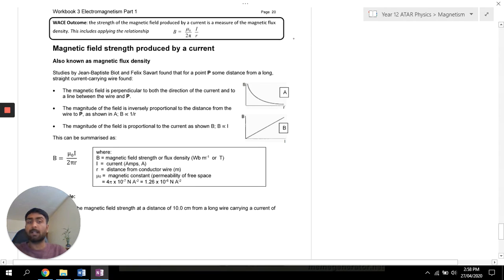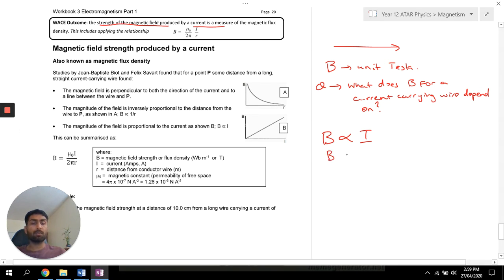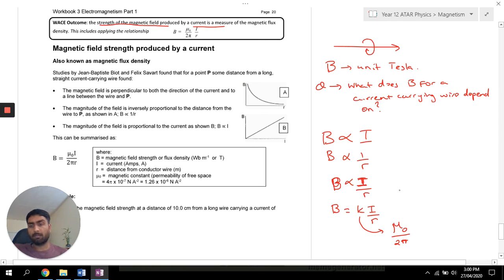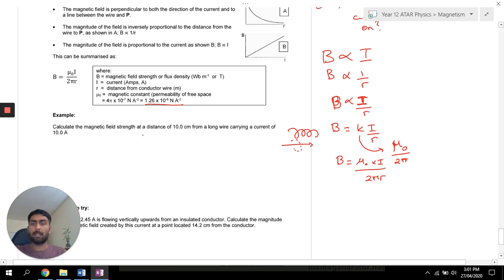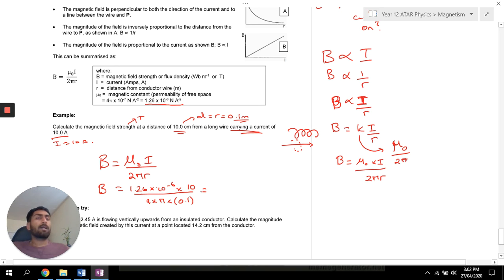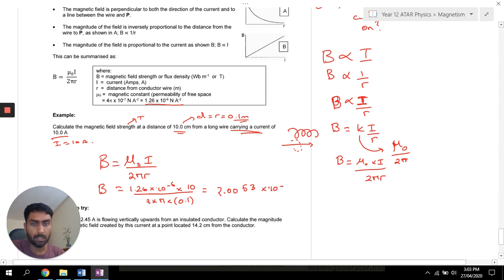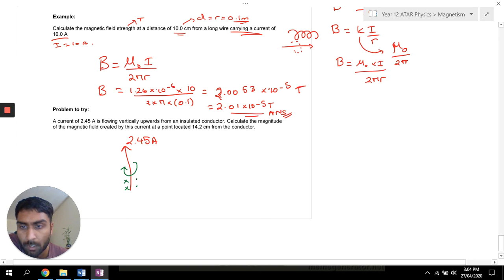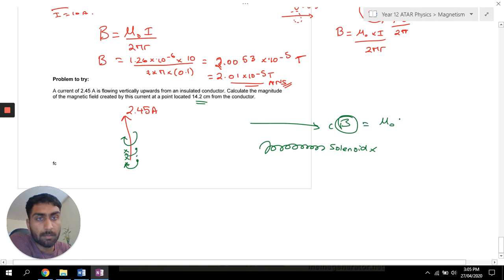9 How to calculate the Magnetic field strength around a current carrying wire